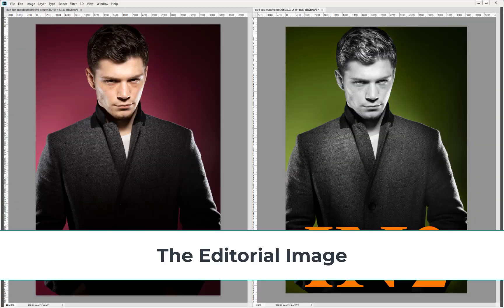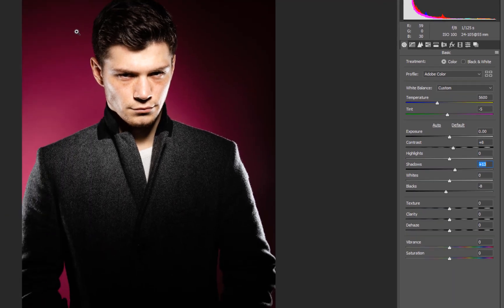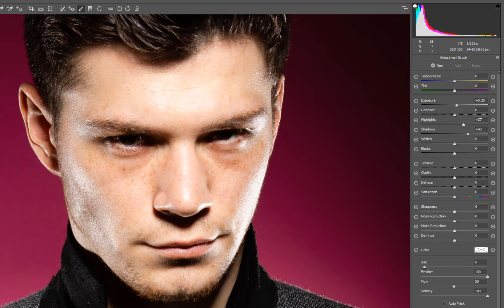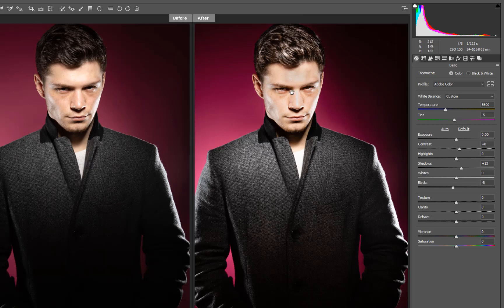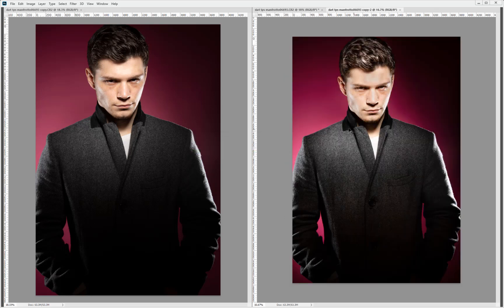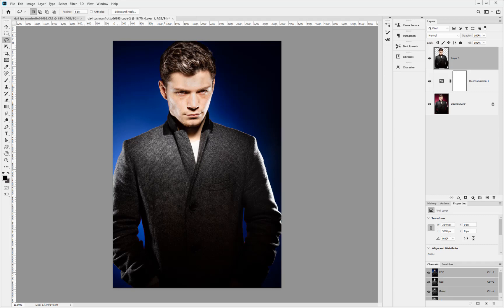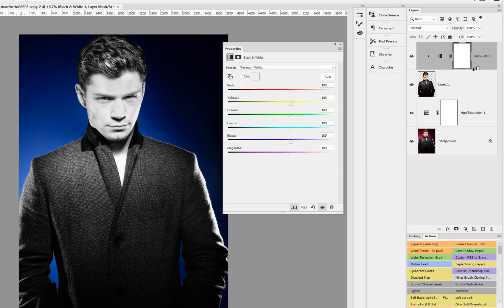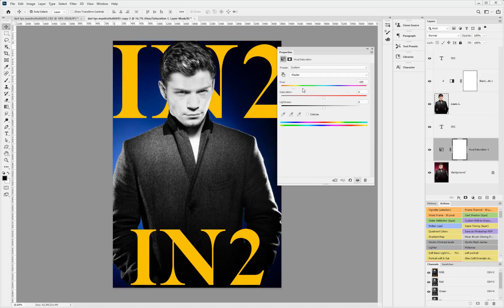PHOTOSHOP I The Editorial Image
This Photoshop film looks at taking an image to a more commercial level, even if its for your own portfolio or social media use.

We look at taking the image from RAW and then through photoshop to produce a fully finished presentation.

               Adjustment Brush & Sliders

               General Adjustments in Exposure, Texture & Shadows

              Adobe Photoshop

               Layers

Object Selection

Duplicating layers

               Blend Modes

               Brush Choice

               Default Colours

               Default Reset

               Basic Masking

Hue & Saturation Adjustment layer

Black & White Adjustment layer

Text Tool

Colour swatch selection

Resizing text